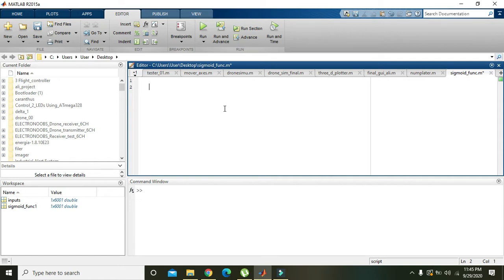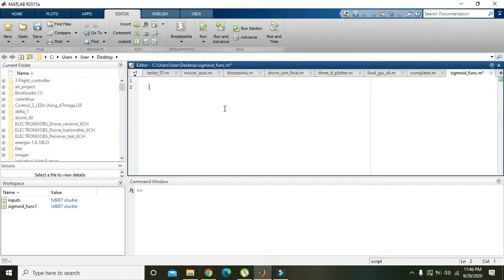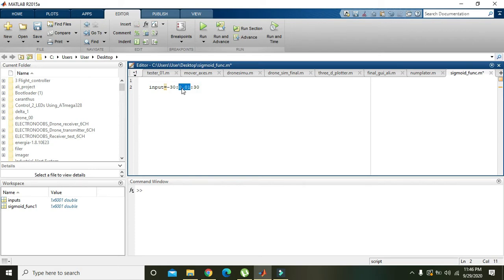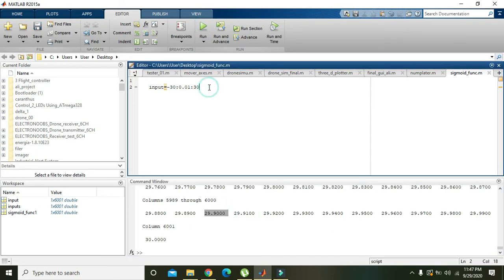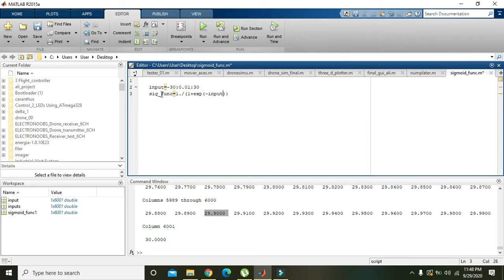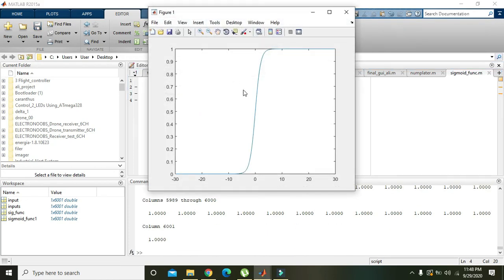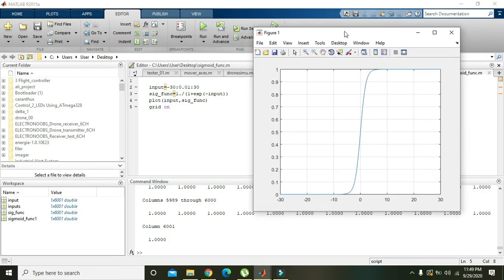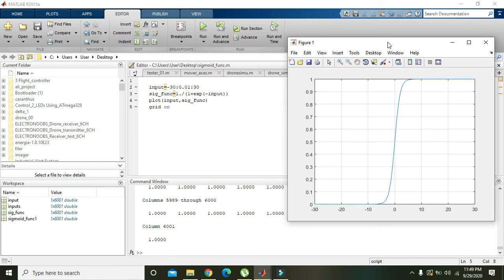sigmoid function in matlab | how to plot a sigmoid function in matlab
how to plot sigmoid function in matlab,
plotting of sigmoid function simplest,
sigmoid function in matlab,
tutorial on how to plot sigmoid function in matlab,
step by step guide to plot sigmoid function in matlab,
simple way to draw sigmoid function inmatlab,
simple way to make a graph of sigmoid function in matlab,